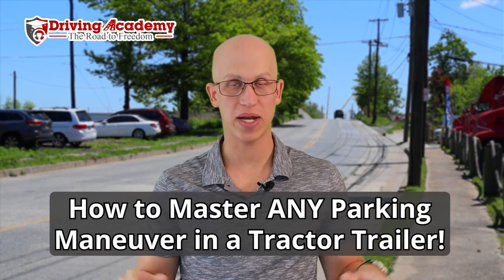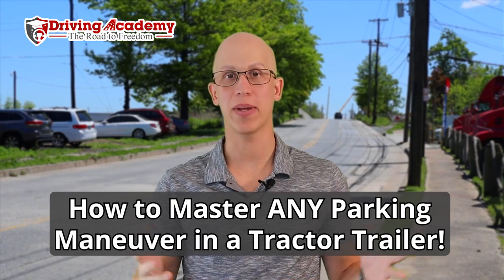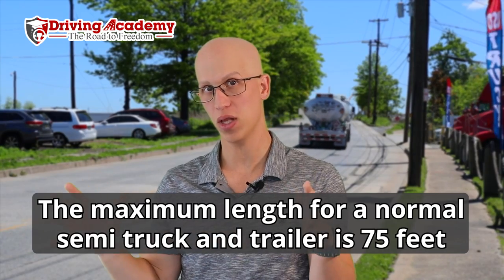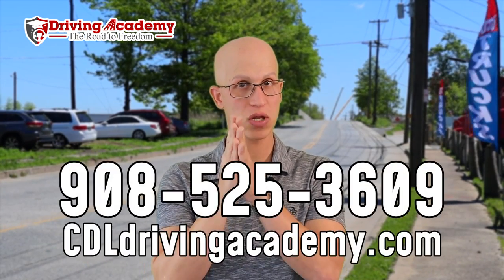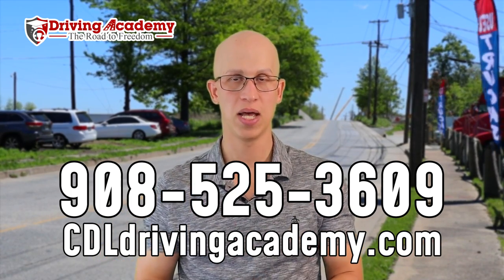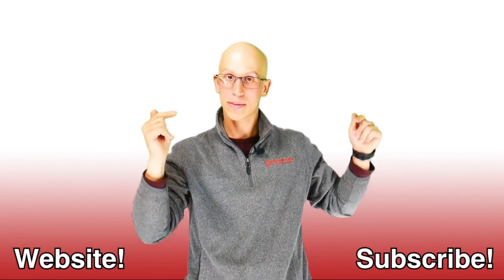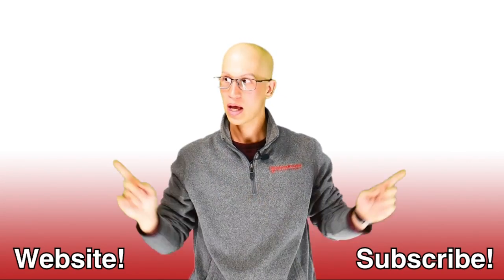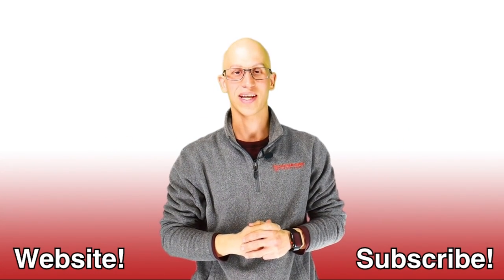How to Master ANY Truck Parking Maneuver - CDL Driving Academy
In today's video we will discuss the proven method to mastering any parking maneuver when training for your CDL road test OR to work for a company.

200 East Edgar Road, Linden NJ